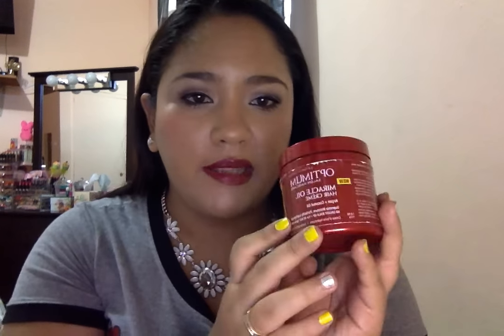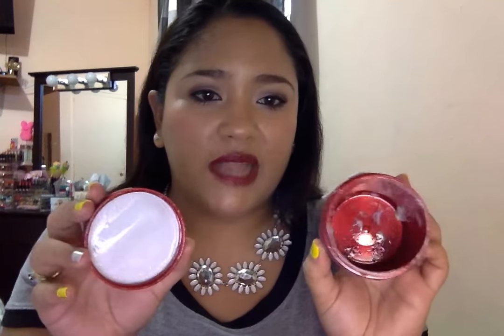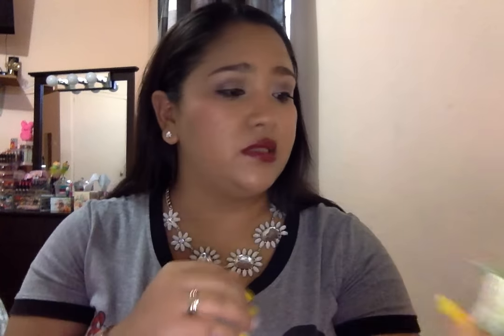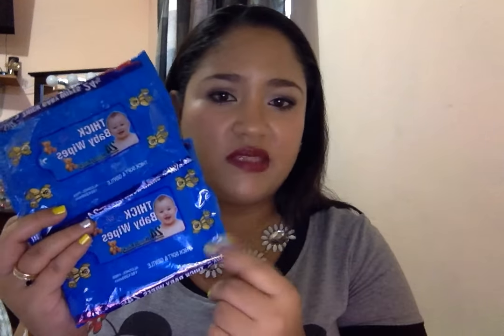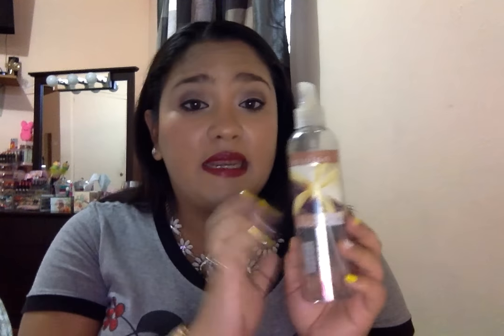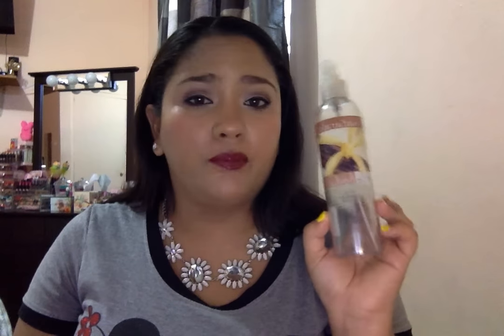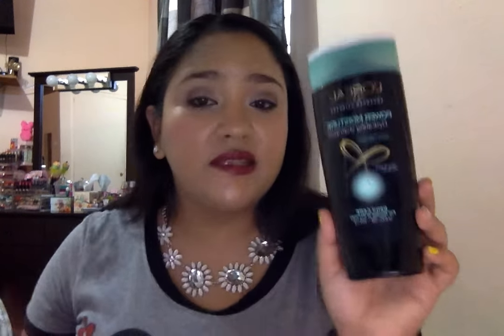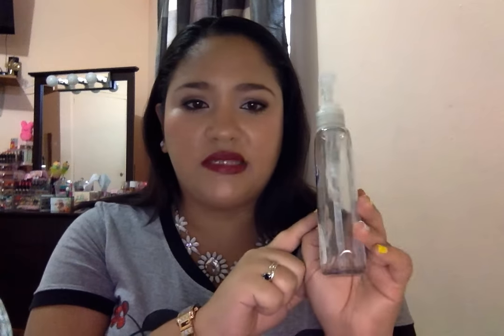August 2015 Empties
Hi my beautiful makeup friends, i'm just sharing with you all what I finished for August :)
Please share with me your empties, you can tag me on fb or IG or please just tell me what you were able to finish for August in the comments below, I love reading your comments :D

I appreciate each and every one of you, please leave a comment I love reading your comments. You all make this feel worthwhile :)